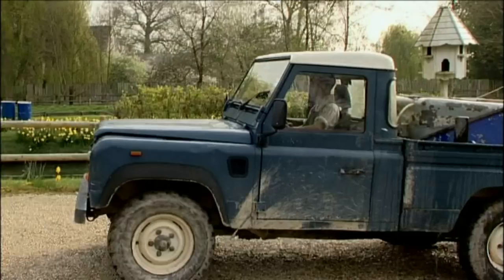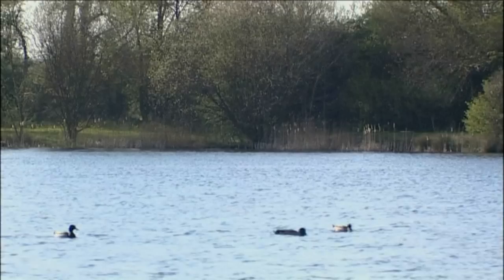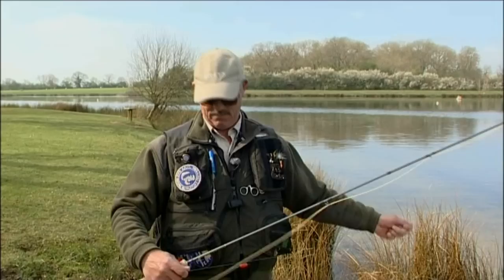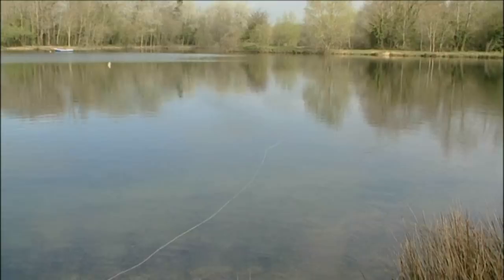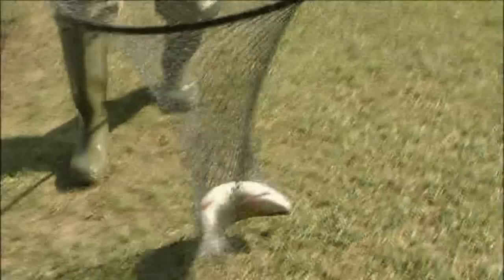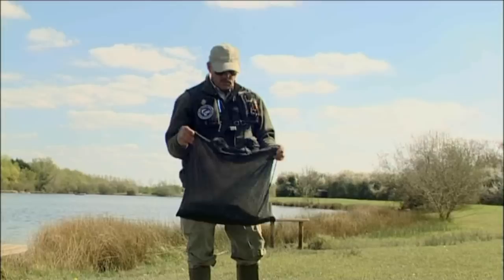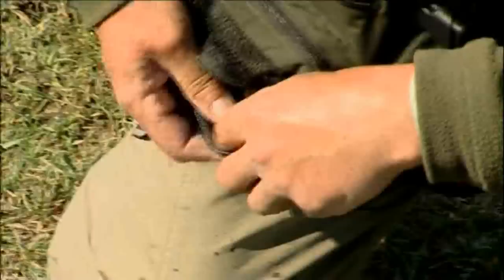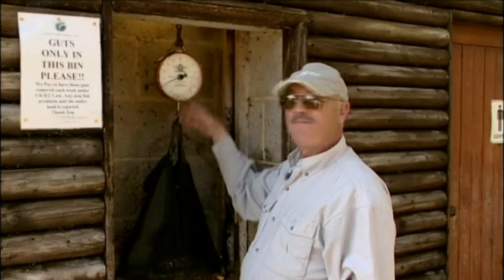Born to Fish Fly fishing Lechlade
Born to Fish, fly fishing Lechlade trout fishery, episode 3 of a ten program series on fly fishing over ten venues. Presented by game angling instructor Mike Hobbs.